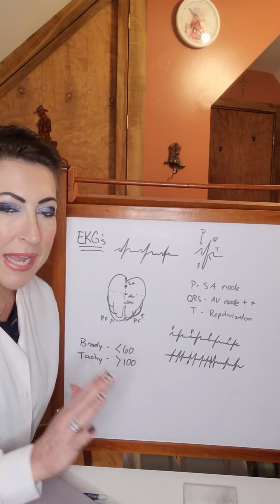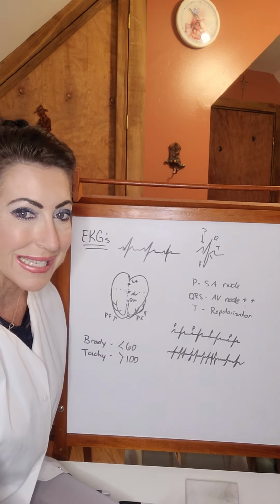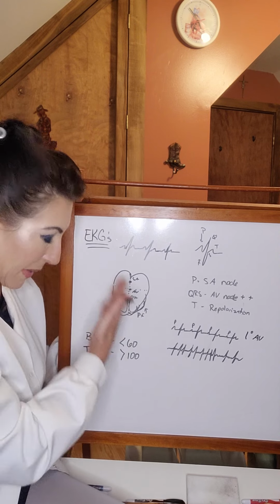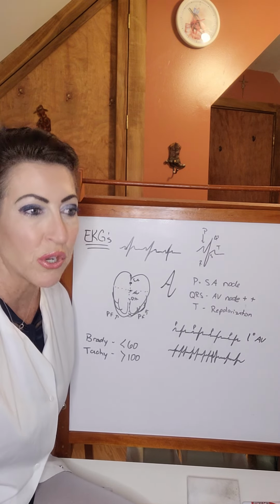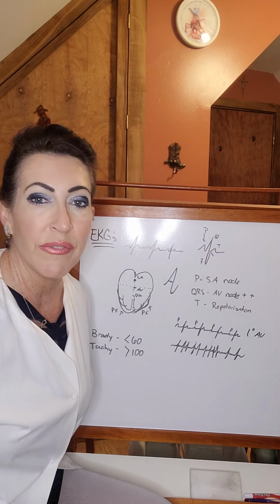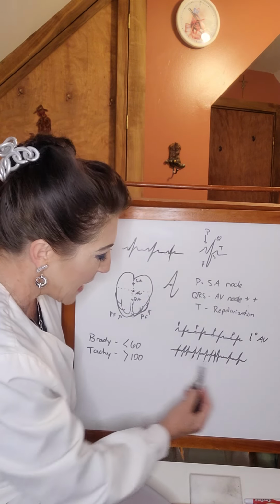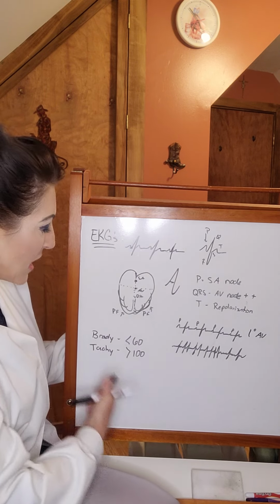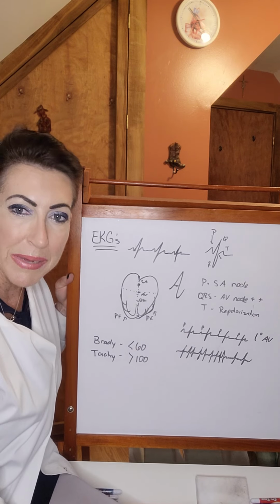Brief Introduction to EKGs. Quick and simple.